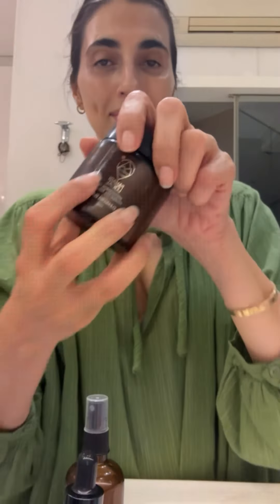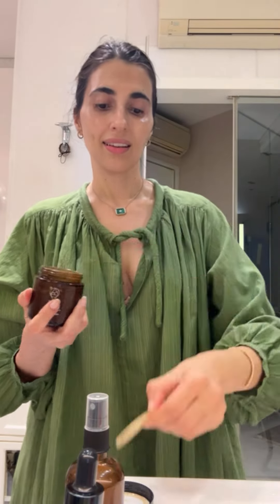Prerna Goel's Pahadi Skincare Routine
A longtime friend of Pahadi Local, Prerna Goel’s routine for her go-to glow includes three of our personal favourites. We’re particularly excited to see the order and manner in which she shuttles between the Apricot Kernel Oil (Gutti Ka Tel), the Mountain Mist and the Cleansing Clay from the Mountain Glow range.